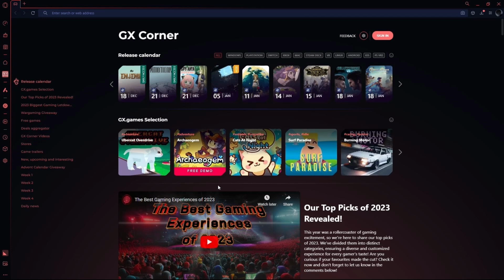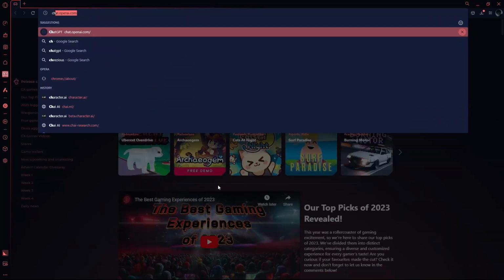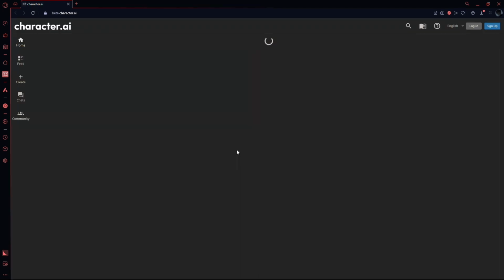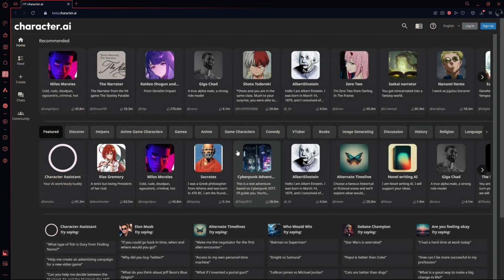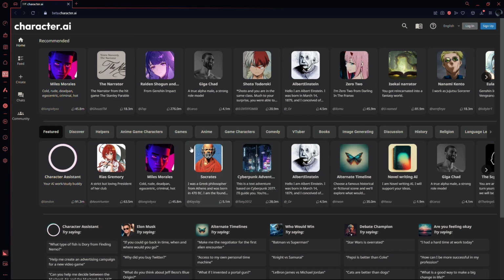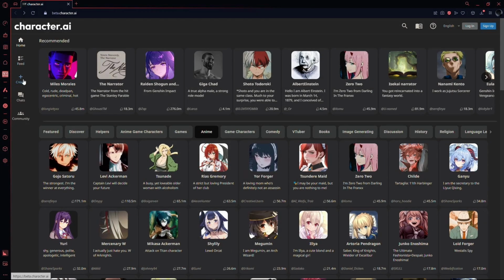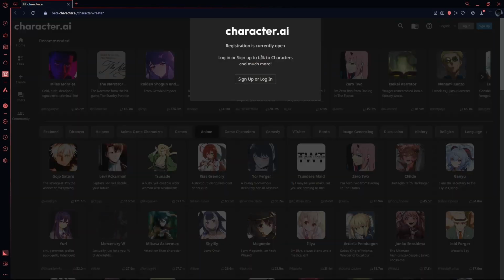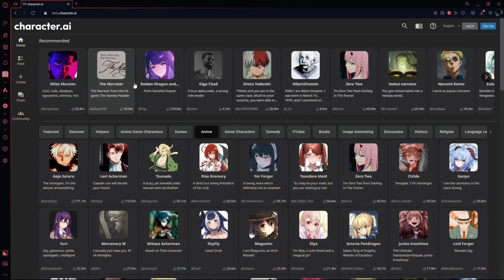How to Use Character AI Without Account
How to Use Character AI Without Account: In this quick tutorial, I show you how to use Character AI without logging in.